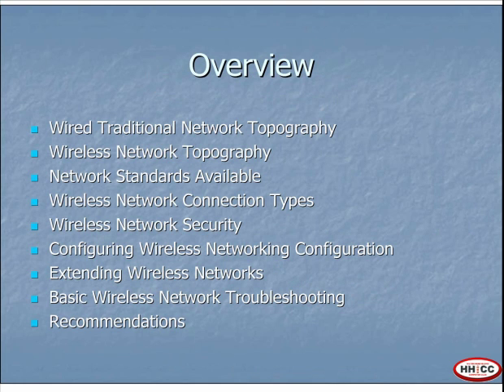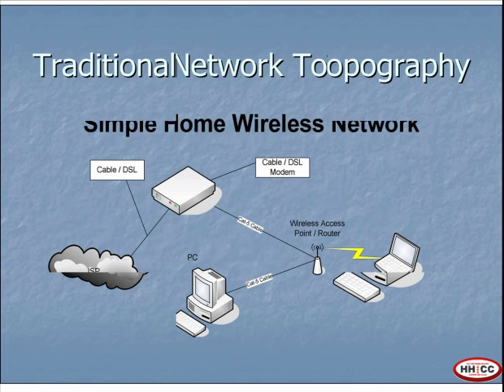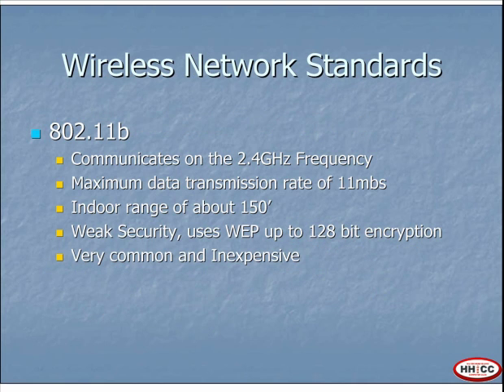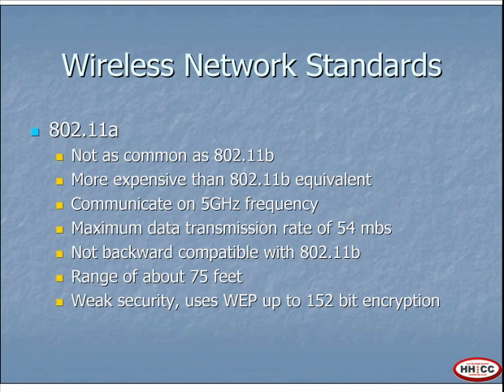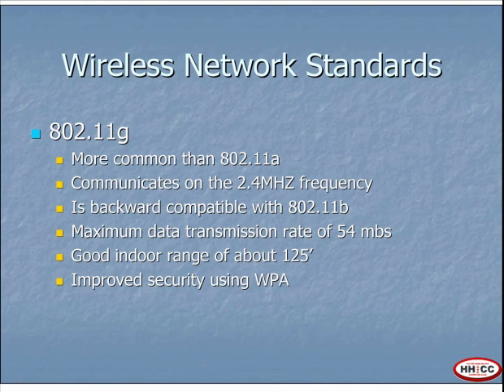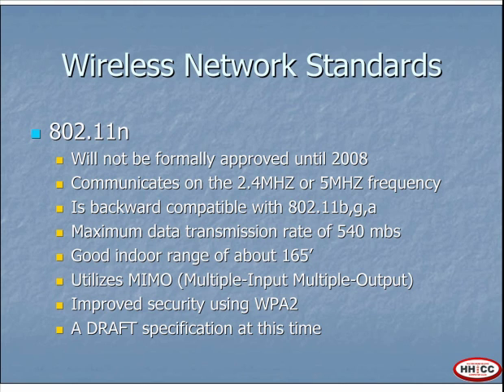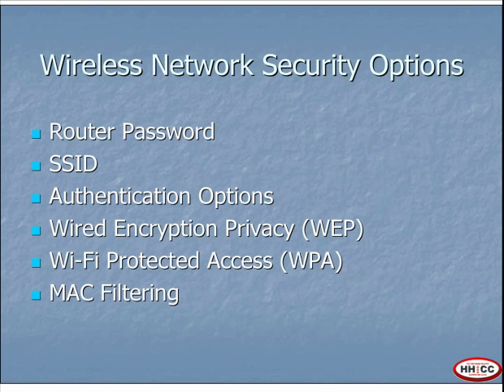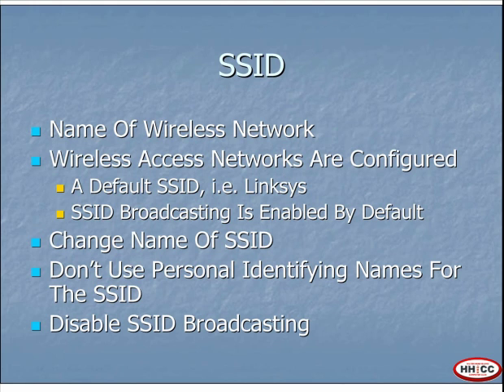HHICC Tutorial - Wireless Basics Part 1